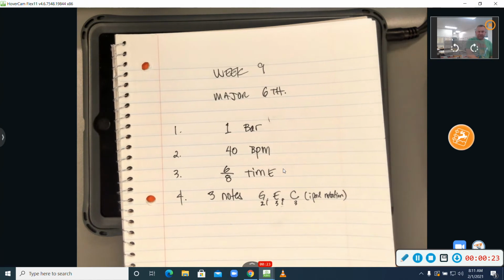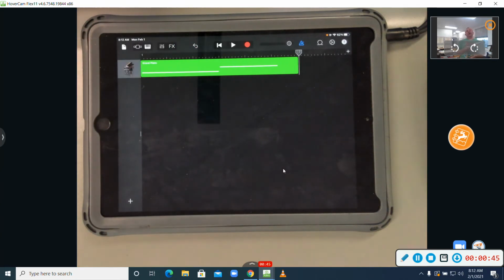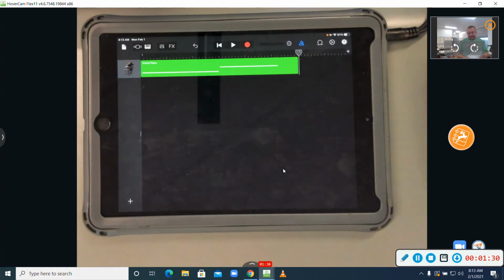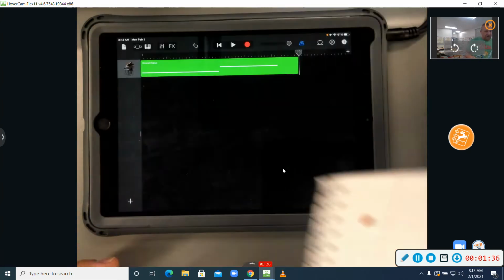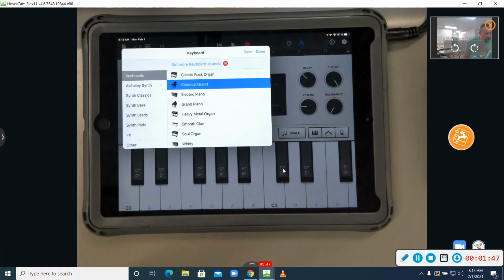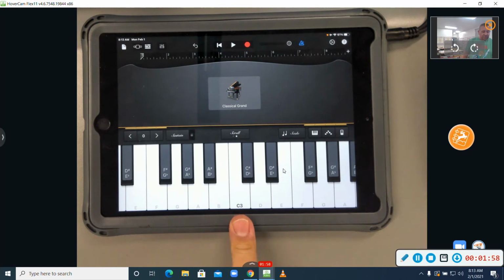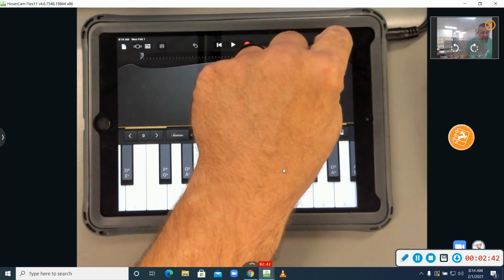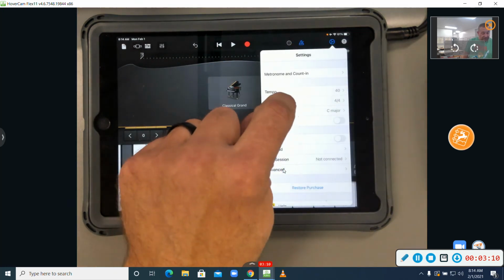Week9T2Major6thMusic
Trimester 2, Week 9, Major 6th Asynchronous on musical performance of the NBC/GEC sound mark.